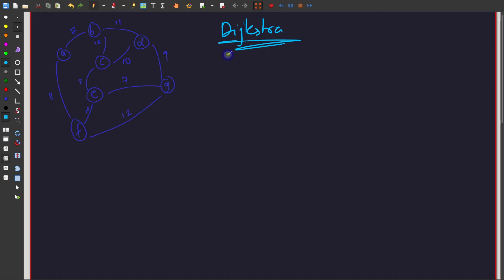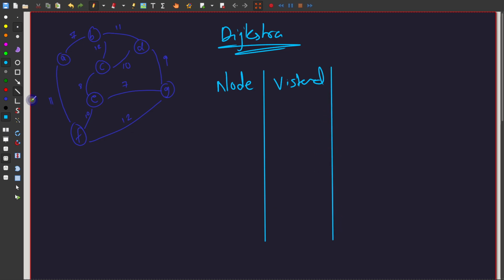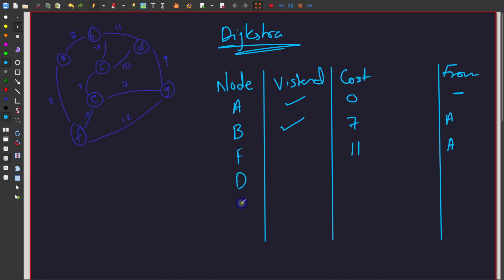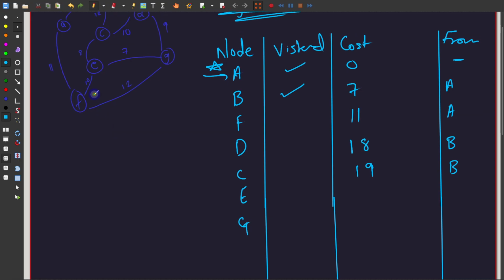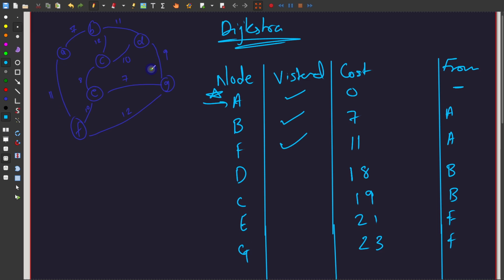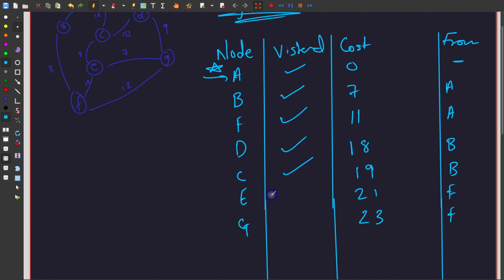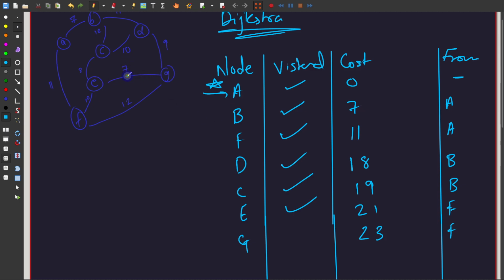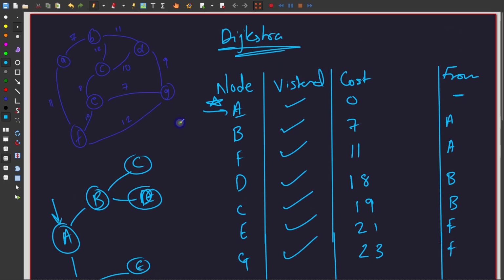Dijkstra's Algorithm Example